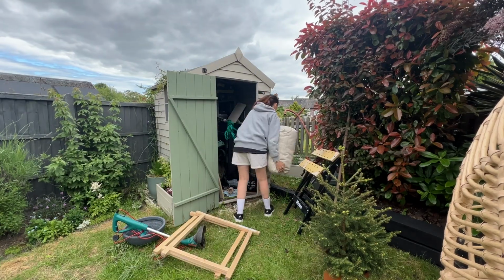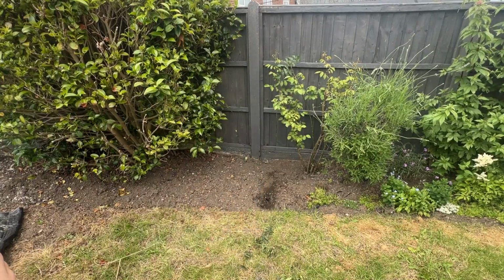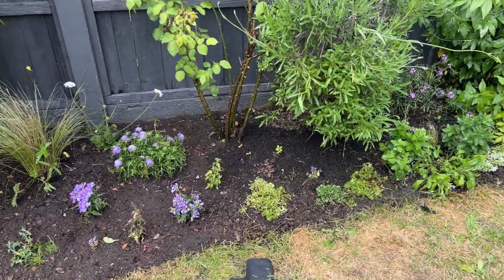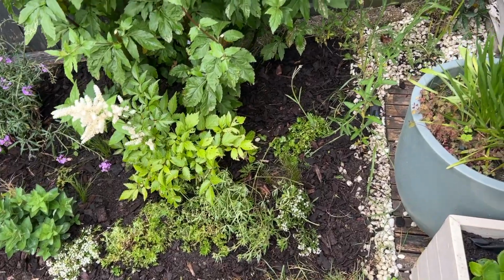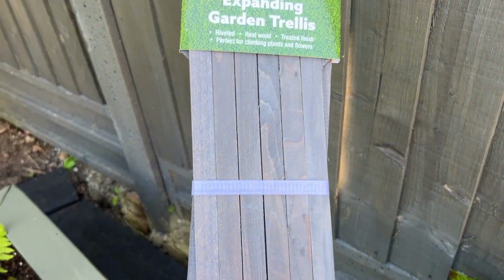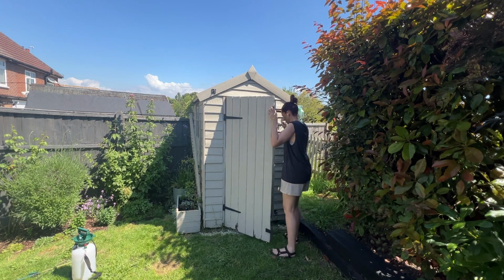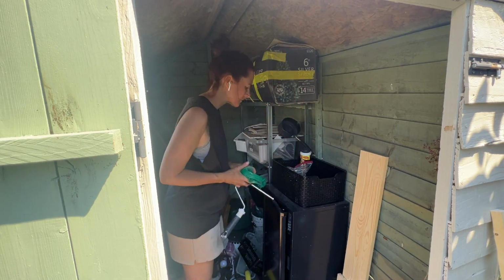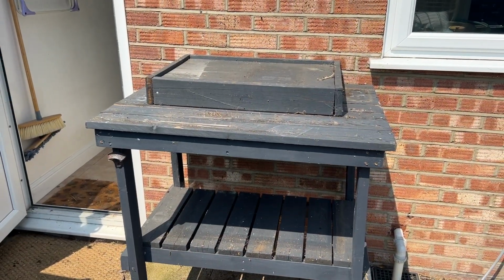SMALL GARDEN MAKEOVER | Shed clear out and planting beds - Part 2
I'm back with part two of our rented small garden makeover and it's time for the tip, some planting and a good old tidy. It's going to be a bit of a long project this garden but hope you'll join me while I crack more jobs out.

My Battery Nail gun

My Fence paint

My Shed paint